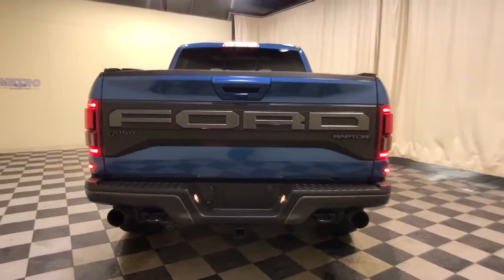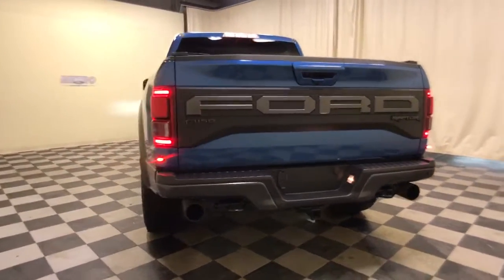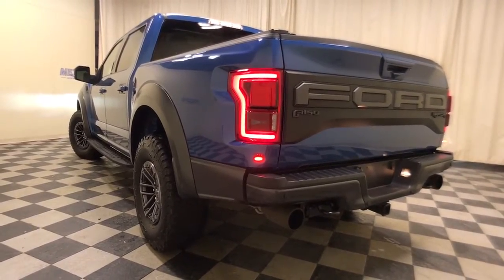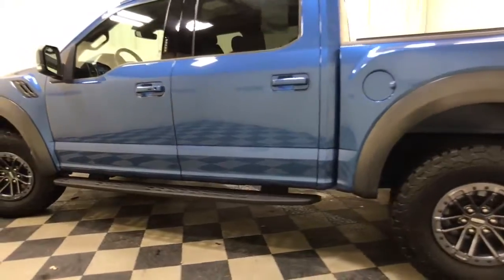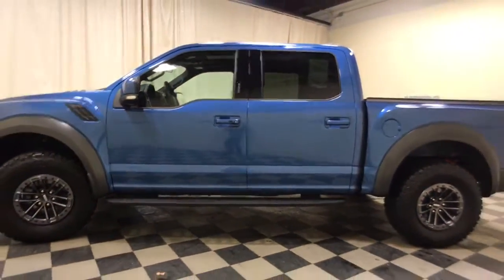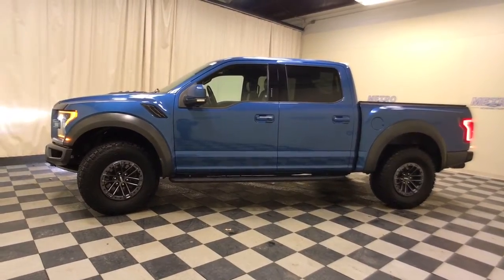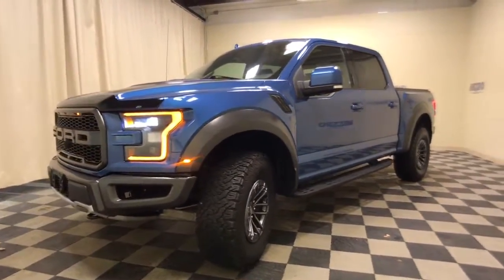2019 Ford F-150 Schenectady, Albany, Clifton Park, Saratoga, Amsterdam, NY P121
Blue Used 2019 Ford F-150 available in Schenectady, New York at Metro Ford. Servicing the Albany, Clifton Park, Saratoga, Amsterdam, NY area.

Metro Ford
3601 State St

**FORD CERTIFIED**, **1 OWNER CARFAX**, **CLEAN CARFAX**, **LEATHER SEATS**, **SUNROOF/MOONROOF**, **NAVIGATION SYSTEM**, **BLUETOOTH**, **BACKUP CAMERA**, **ALLOY WHEELS**, **APPLE CARPLAY/ANDROID AUTO**, **REMOTE START**, **PREMIUM SOUND SYSTEM**, **TOW HITCH**, **ADAPTIVE CRUISE CONTROL**, **AUTOMATIC EMERGENCY BRAKING**, **BRAKE ASSIST**, **STABILITY CONTROL**, **COOLED SEATS**, **HEATED SEATS**, **HEATED STEERING WHEEL**, **KEYLESS START**, **LANE DEPARTURE WARNING**, **BLIND SPOT MONITOR**, 4WD, 10-Way Power Driver & Passenger Seats, 360 Degree Camera, 4.10 Front Axle w/Torsen Differential, 8 Productivity Screen, Adaptive Cruise Control w/Stop-and-Go, Advanced Security Pack, Ambient Lighting - Ice Blue Color Only, BLIS Blind Spot Information System, Dual-Zone Electronic Automatic Temperature Control, Equipment Group 802A Luxury, GVWR: 7,050 lbs Payload Package, Heated & Ventilated Leather 40/Console/40 Front Seats, Heated Steering Wheel, Inflatable Rear Safety Belts, Integrated Trailer Brake Controller, Intelligent Access w/Push-Button Start, Lane Keeping System w/Alert & Assist, LED Box Lighting, LED Sideview Mirror Spotlights, Memory System (Seat, Pedal, Exterior Mirror), Power Glass Heated Sideview Mirrors, Power Tilt/Telescoping Steering Column w/Memory, Power-Adjustable Pedals, Power-Sliding Rear Window, Pro Trailer Backup Assist, Radio: B&O Sound System by Bang & Olufsen, Rain-Sensing Windshield Wipers, Raptor Hood Graphics Package, Raptor Interior Color Blue Accent Package, Raptor Technology Package, Recaro Unique Leather Insert 40/Console/40 Seats, Remote Start System w/Remote Tailgate Release, SYNC 3, Tailgate Applique FORD, Unique High Gloss Black Carbon Fiber Shift Knob, Universal Garage Door Opener, Voice-Activated Touchscreen Navigation.br2019 Ford F-150 RaptorbrFord Gold Certified Details:brbr  * and 22,000 FordPass Rewards Points to use toward first two maintenance visitsbr  * Vehicle Historybr  * 172 Point Inspectionbr  * Roadside Assistancebr  * Transferable Warrantybr  * Warranty Deductible: $100br  * Limited Warranty: 12 Month/12,000 Mile (whichever comes first) after new car warranty expires or from certified purchase datebr  * Powertrain Limited Warranty: 84 Month/100,000 Mile (whichever comes first) from original in-service datebrbrbrCARFAX One-Owner. Clean CARFAX.
Equipment Group 802A Luxury,GVWR: 7,050 lbs Payload Package,Raptor Hood Graphics Package,Raptor Interior Color Blue Accent Package,Raptor Technology Package,7 Speakers,AM/FM radio: SiriusXM,Radio data system,Radio: B&O Sound System by Bang & Olufsen,Radio: SiriusXM w/7 Speakers,Air Conditioning,Dual-Zone Electronic Automatic Temperature Control,Rear window defroster,Power driver seat,Power steering,Power windows,Power-Adjustable Pedals,Remote keyless entry,Steering wheel mounted audio controls,Universal Garage Door Opener,Power Tilt/Telescoping Steering Column w/Memory,Speed-sensing steering,Traction control,4-Wheel Disc Brakes,ABS brakes,Dual front impact airbags,Dual front side impact airbags,Emergency communication system: SYNC 3 911 Assist,Front anti-roll bar,Front wheel independent suspension,Intelligent Access w/Push-Button Start,Low tire pressure warning,Occupant sensing airbag,Overhead airbag,Remote Start System,Remote Start System w/Remote Tailgate Release,Twin Panel Moonroof,Tough Bed Spray-In Bedliner,BLIS Blind Spot Information System,Brake assist,Electronic Stability Control,Exterior parking camera rear: With Dynamic Hitch Assist,Rear Parking Sensors,Auto High-beam Headlights,Delay-off headlights,Fully automatic headlights,Advanced Security Pack,Inflatable Rear Safety Belts,Panic alarm,Security system,Adaptive Cruise Control w/Stop-and-Go,Speed control,360 Degree Camera,4.10 Front Axle w/Torsen Differential,Front License Plate Bracket,LED Box Lighting,LED Sideview Mirror Spotlights,Power door mirrors,Power Glass Heated Sideview Mirrors,Rear step bumper,Tailgate Applique FORD,Tailgate Step w/Tailgate Lift Assist,8 Productivity Screen,Ambient Lighting - Ice Blue Color Only,AppLink/Apple CarPlay and Android Auto,Auto-dimming Rear-View mirror,Compass,Driver door bin,Driver vanity mirror,Front reading lights,Heated & Ventilated Leather 40/Console/40 Front Seats,Heated Leather 40/Console/40 Front Seats,Heated Steering Wheel,Illuminated entry,Lane Keeping System w/Alert & Assist,Leather steering wheel,Memory System (Seat, Pedal, Exterior Mirror),Outside temperature display,Overhead console,Passenger vanity mirror,Pro Trailer Backup Assist,Rear reading lights,Recaro Unique Leather Insert 40/Console/40 Seats,S